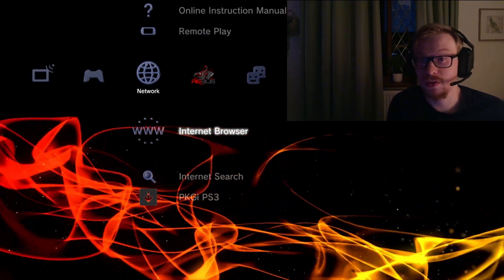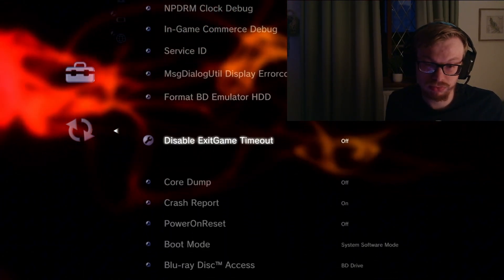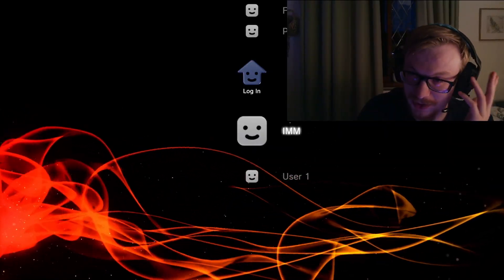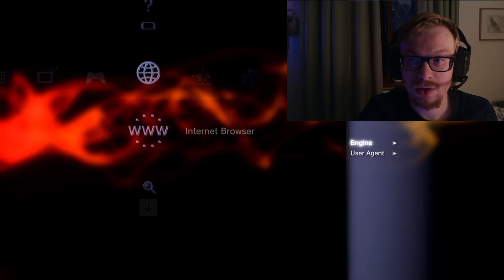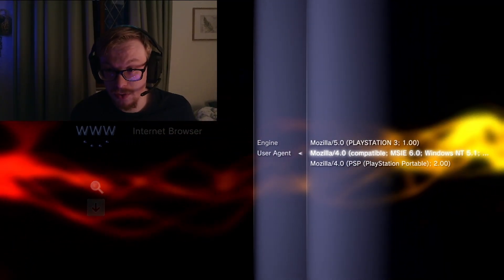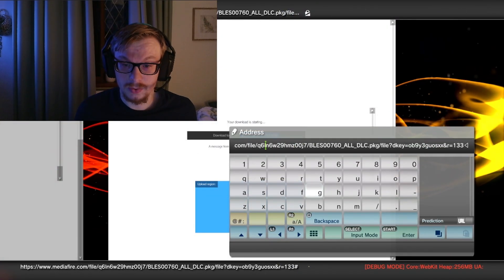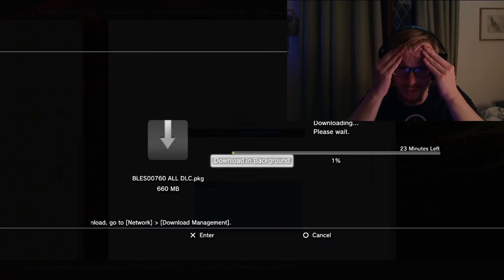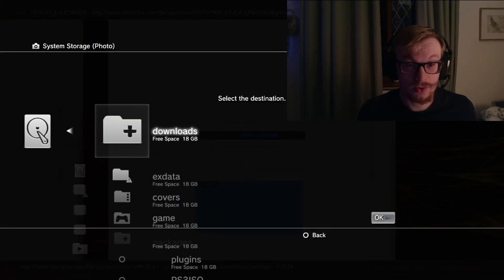How to Fix Outdated Web browser on (PS3/CFW)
Video for education purpose only

All download links, tools, and installation
steps shown are provided for informational
use only. This video does not provide or
distribute any copyrighted game files, DLC,
or unauthorized content. Viewers are
responsible for ensuring they use only
legitimate and legally obtained system files.

Modifying system settings, installing PKG
files, or updating system components may
result in data loss or other issues. Proceed
at your own risk — I am not responsible for
any damage, data loss, or consequences that
may occur.

PlayStation. Viewers are fully responsible
for how they choose to use any information